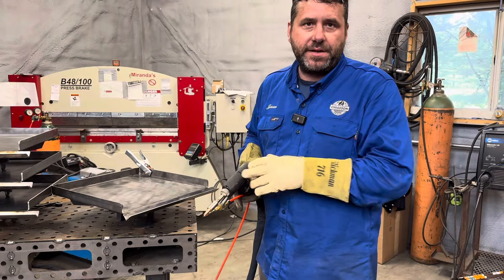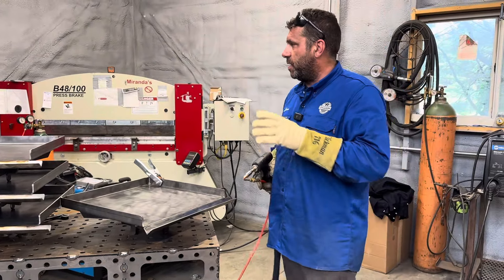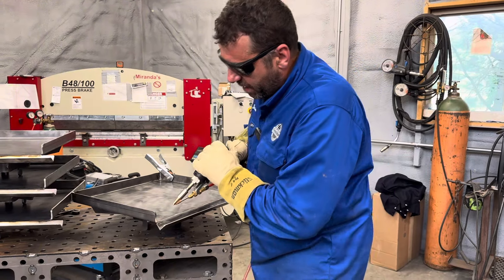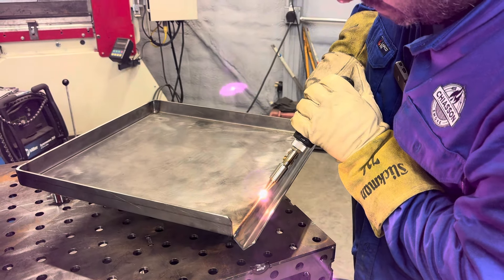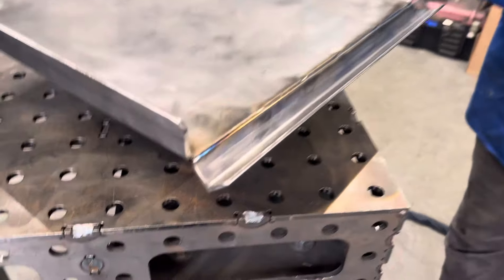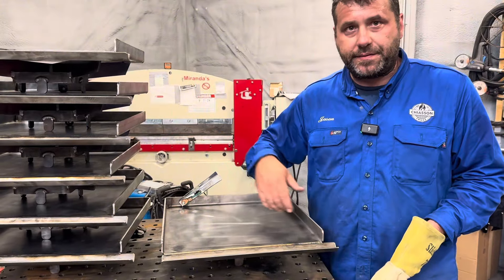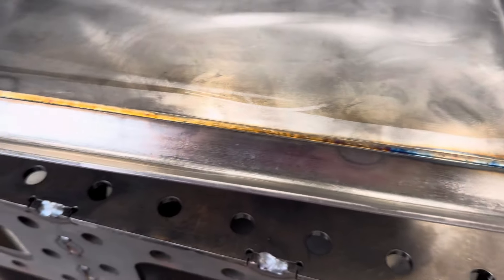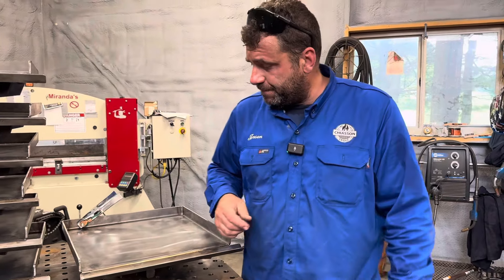Using our laser welder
Quick video of me using our laser welder in the welding shop. Hopefully give you an idea of it working.